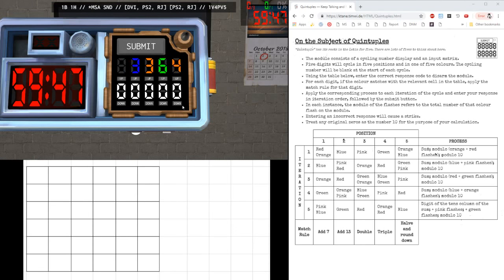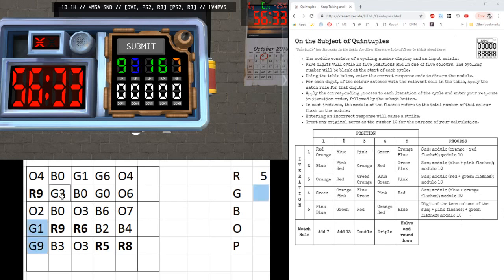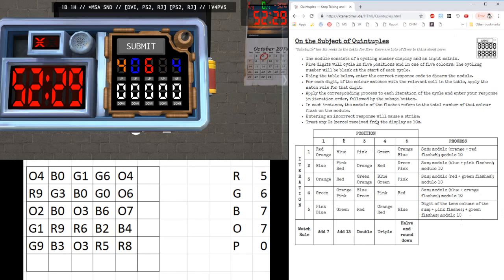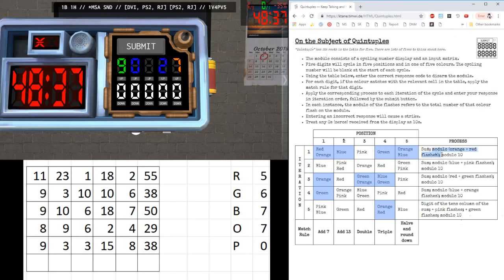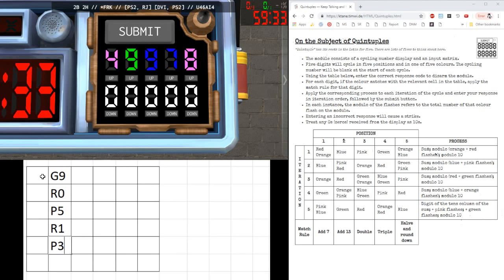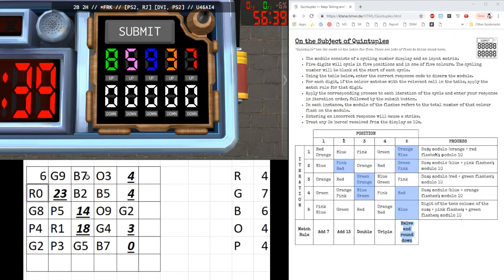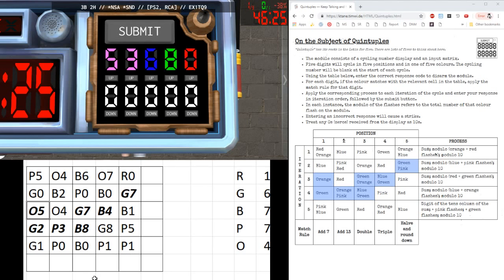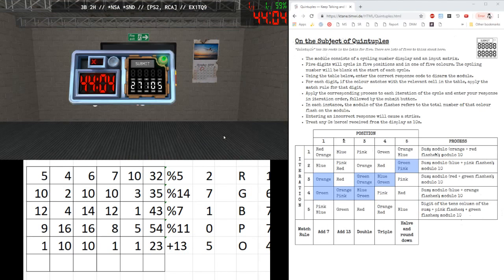KTANE - How to - Quintuples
Video tutorial of the Quintuples module in Keep Talking and Nobody Explodes.

You can find the manual to follow along for this module, and all others,